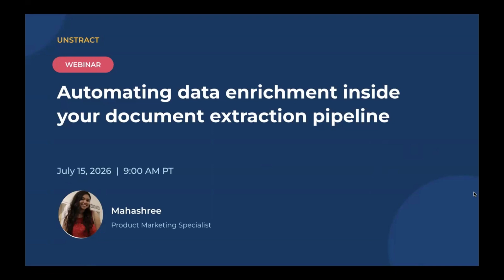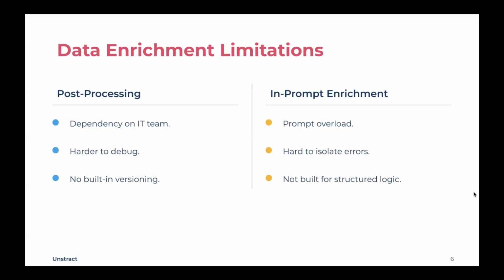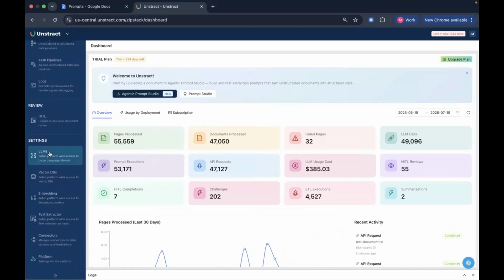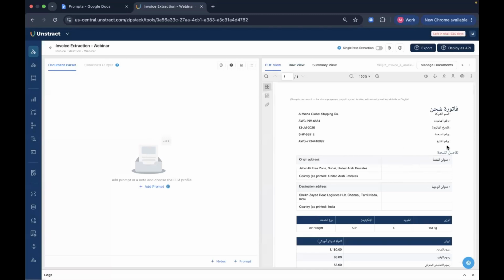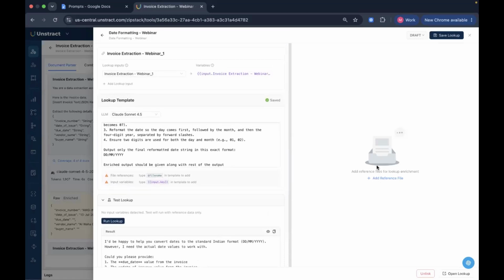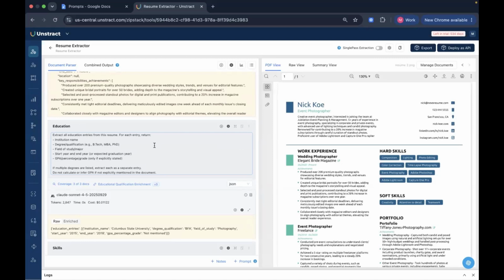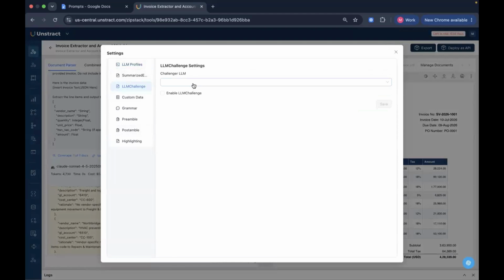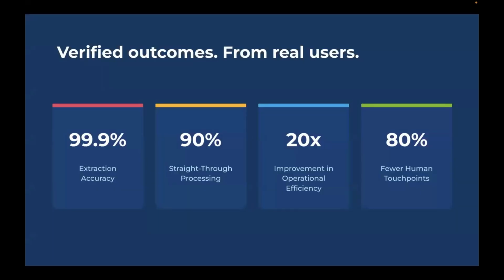Automating data enrichment inside your document extraction pipeline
Do you need to post-process your data after it's extracted from documents before passing it to your ERP or destination system? This happens because data from documents rarely matches the format your business systems need.

In our next webinar, we're tackling this with our built-in feature: Look-Ups

Unstract already supports post-processing via webhooks, but Look-Ups let you transform or enrich extracted data right within the platform, no need to leave it. It comes with a prompt-based setup, reference files, versioning, safe failure handling, and more.